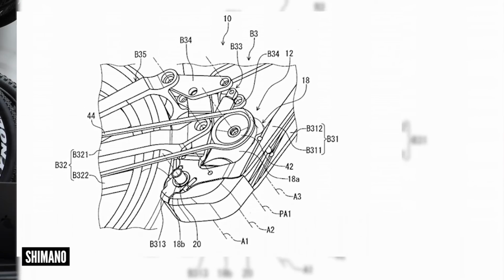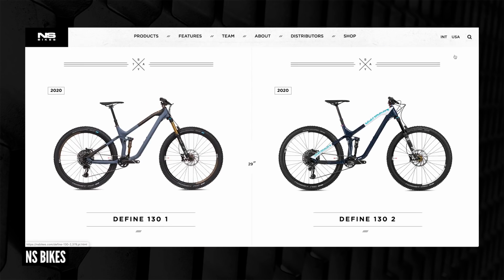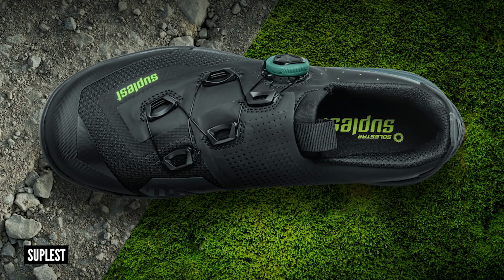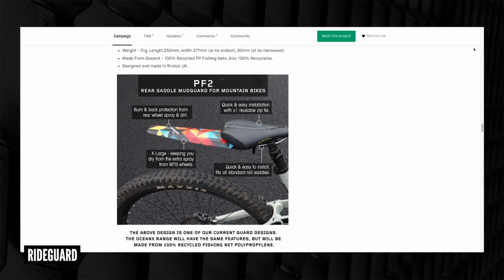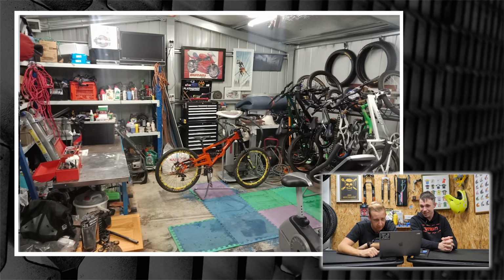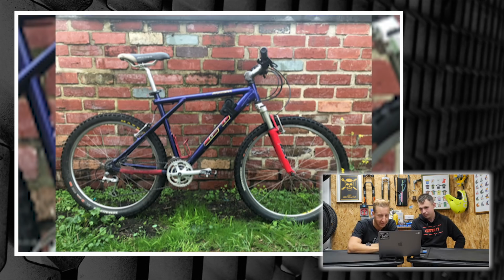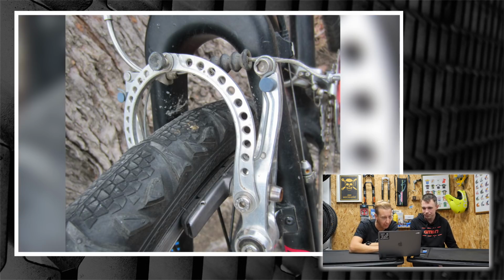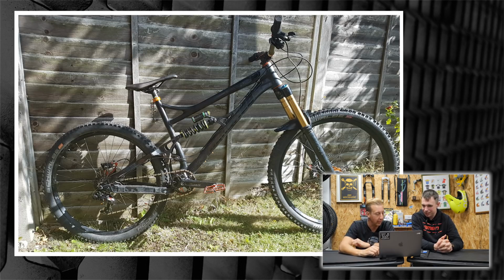Shimano Gearbox Patent & The NS Bikes Define| GMBN Tech Show Ep. 97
NS Bikes have made the move to carbon fibre, Shimano have filed a patent for a gearbox, and there's some XC focused flat pedal shoes from Suplest on the Tech Show this week 🔧

If you'd like to contribute captions and video info in your language, here's the link 👍